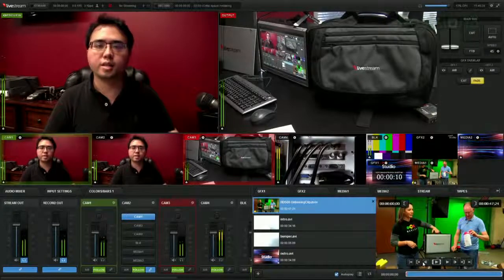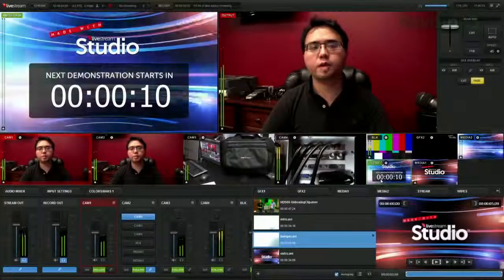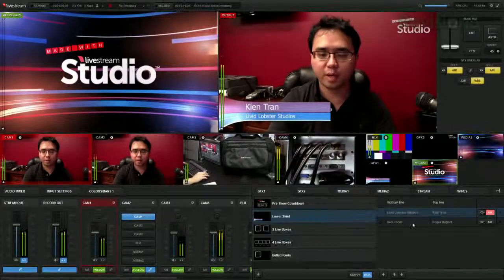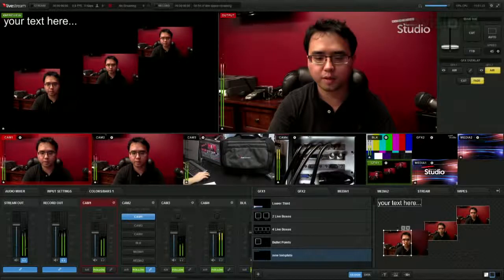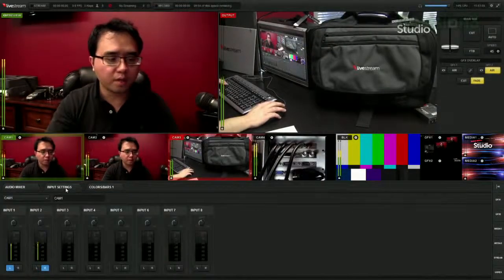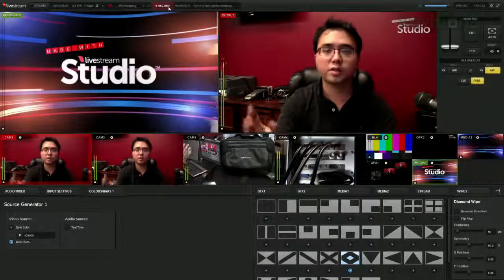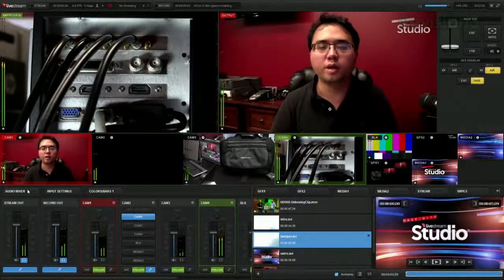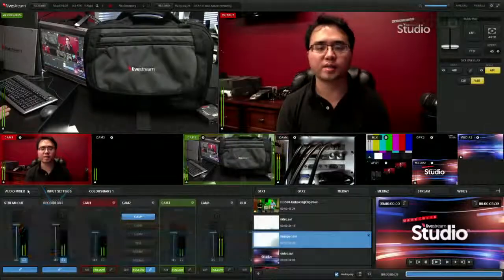Geek Beat Archives Ultra mobile production with the Livestream Studio HD500 Review